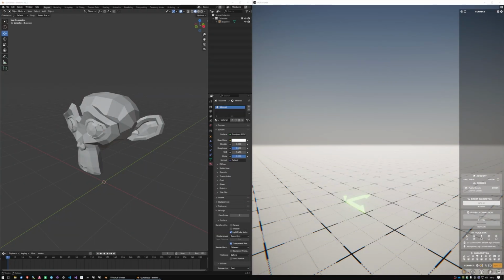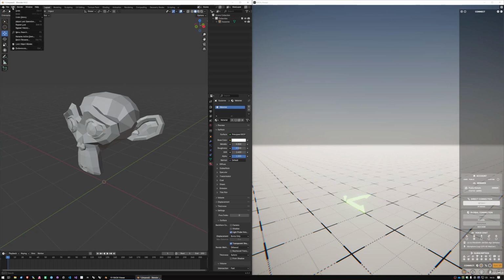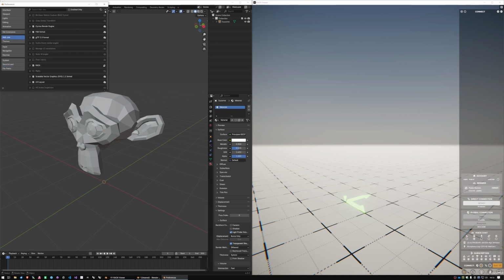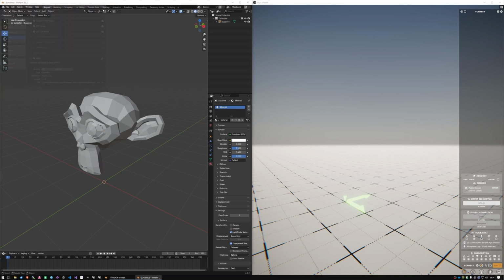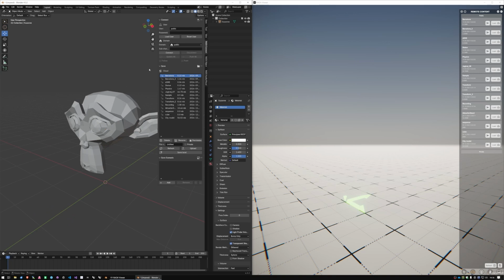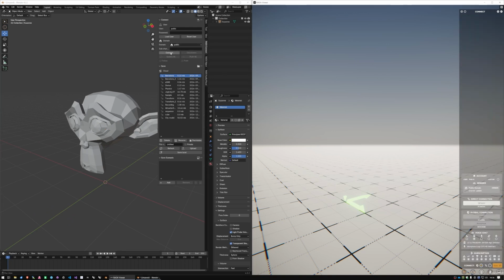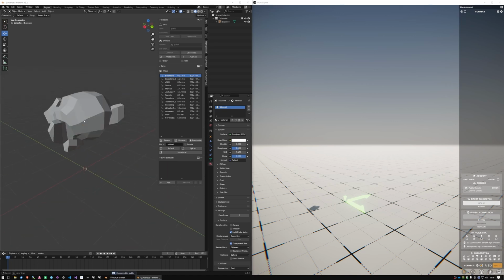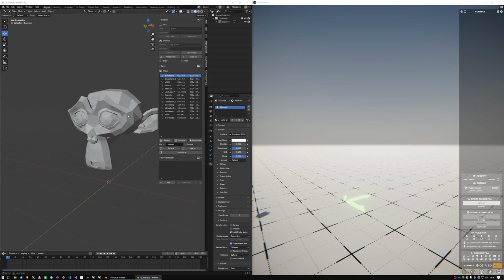RADii: RADii for Blender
This is a video describes the basic usage of the RADii for Blender plugin I'm working on.
It is still in the early stages, but if you want to test it you can download it

It is not official yet, so expect a few bumps along the way. If you have any comments or bugs you can add them to issues